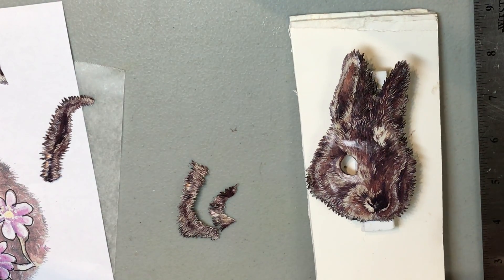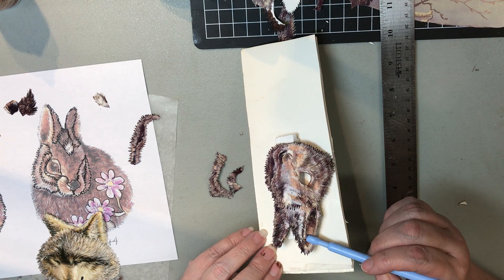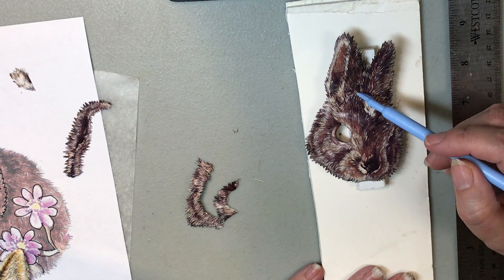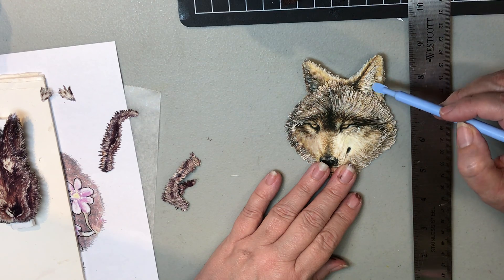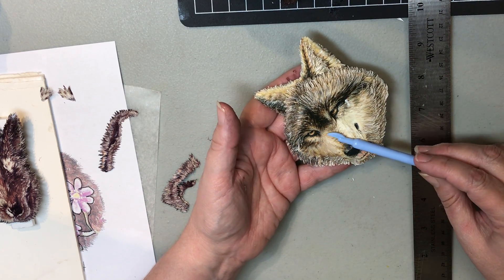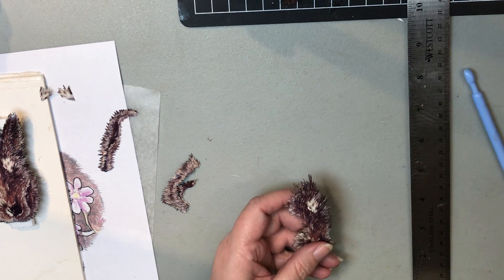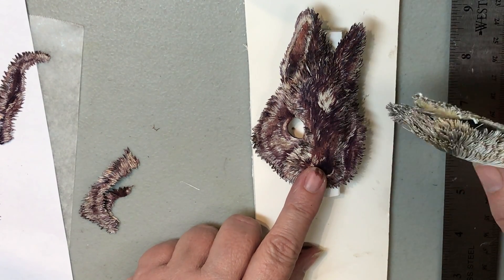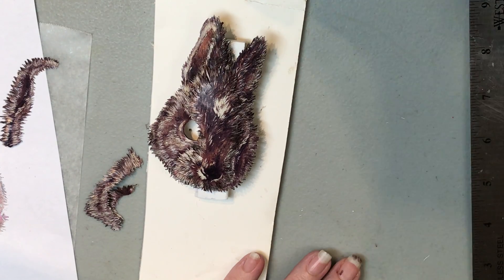bunny nose and bridge discussion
How to form the bridge and forehead on most animals.